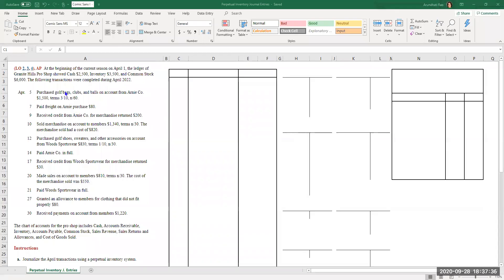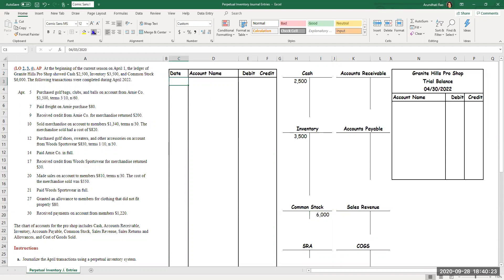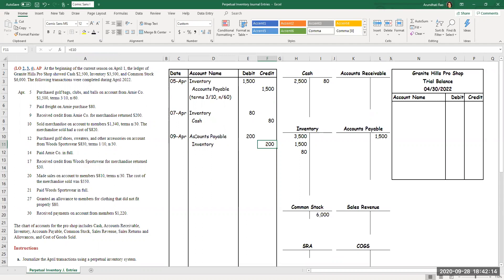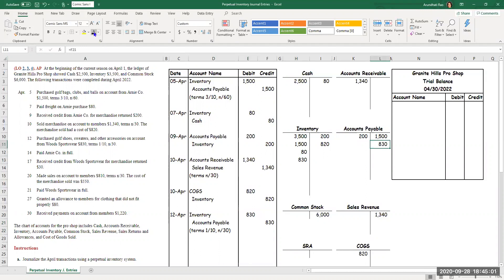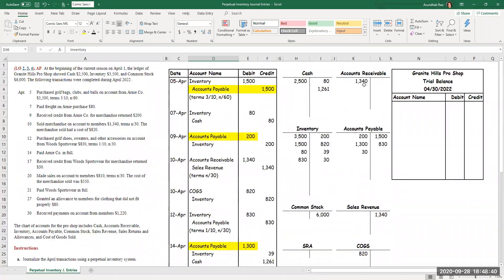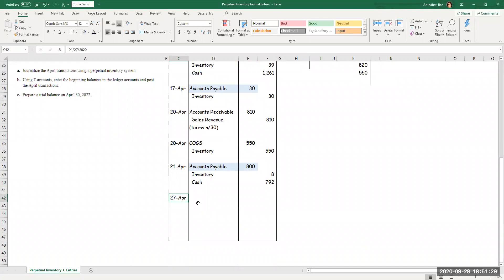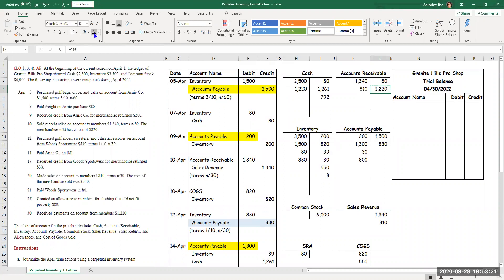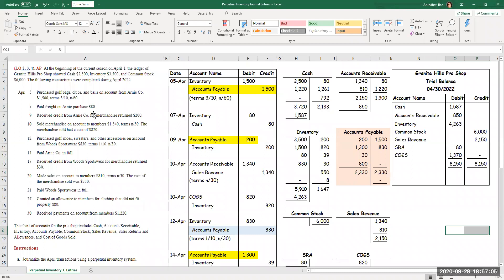Journal Entries - Perpetual Inventory